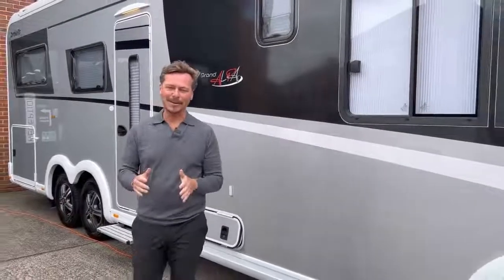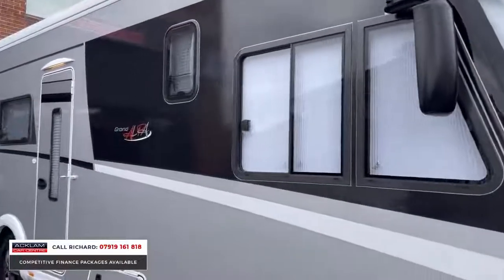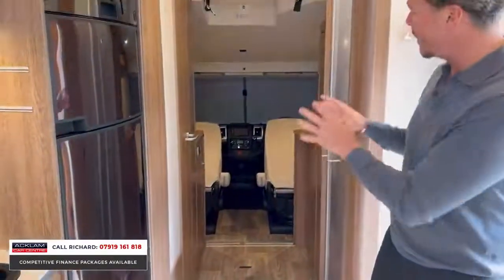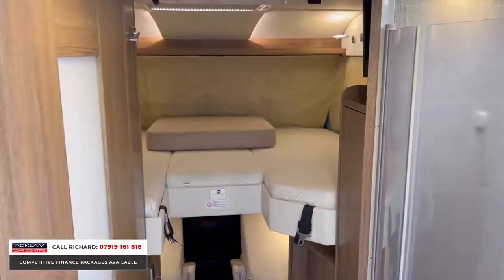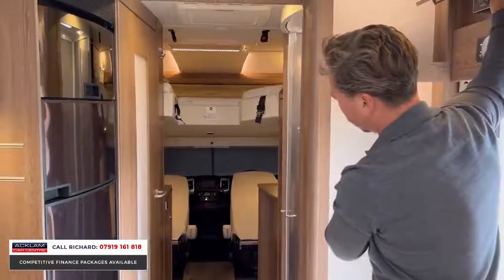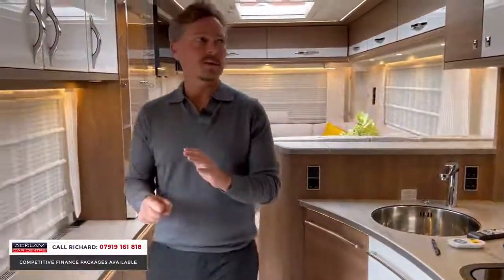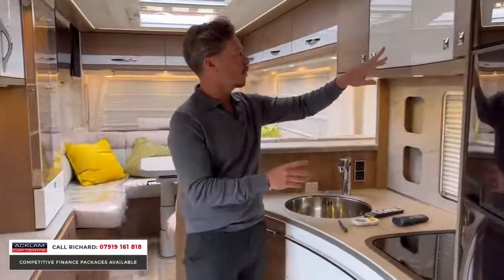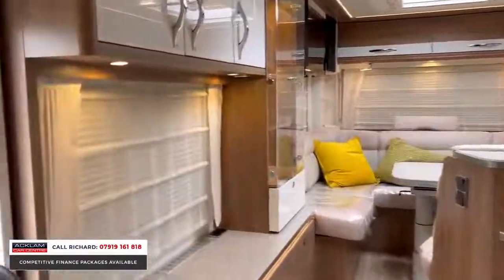2020 DETHELEFFs GRAND ALPA (4BERTH) 7820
HIT THE NOTIFICATION ICON 🙃⚡

4MORE FRESH AND NEW 2022 VEHICLES

BIG SHOUT OUT 🙌 AKLAM CAR CENTRE UK FOR ALL VIDEO CREDIT 👏 👌